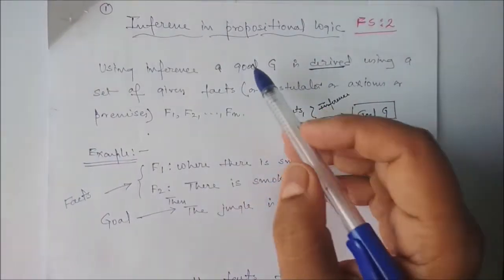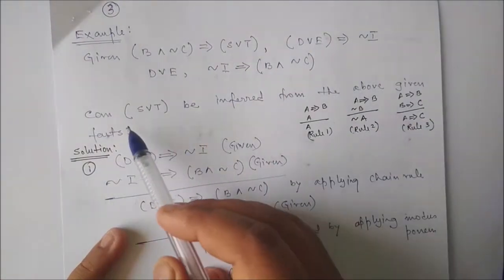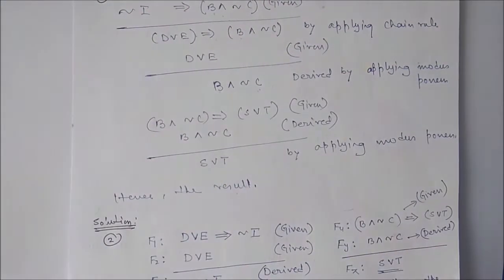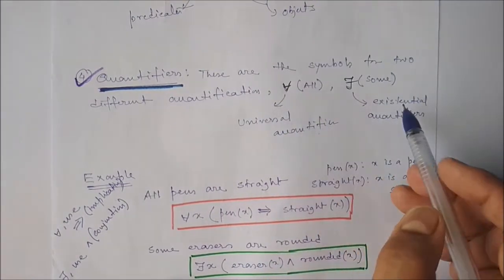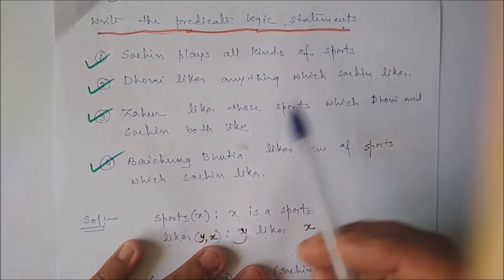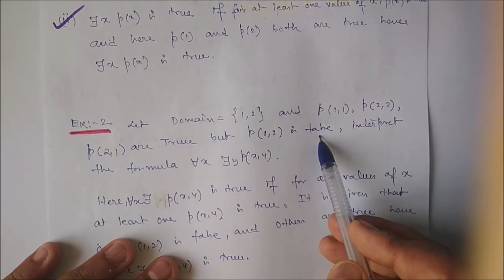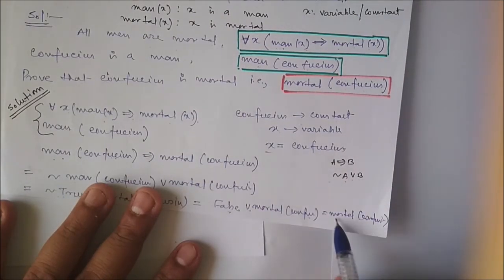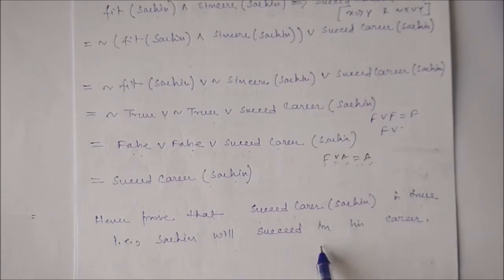[FS 2] Inference in propositional logic, Modus ponens, Modus tollens, & chain rule, Predicate logic